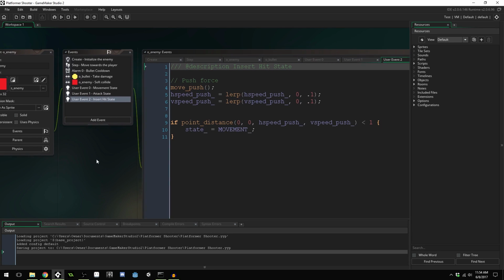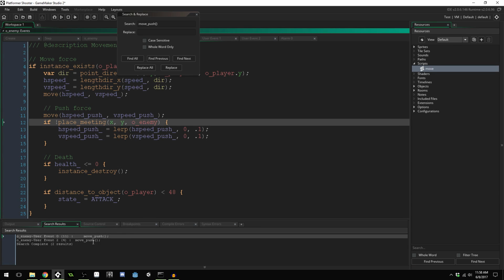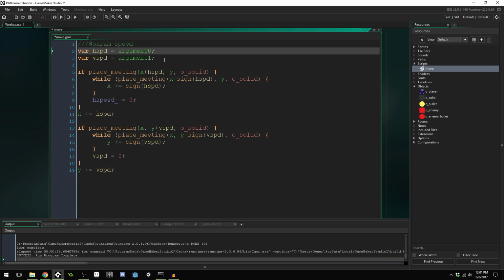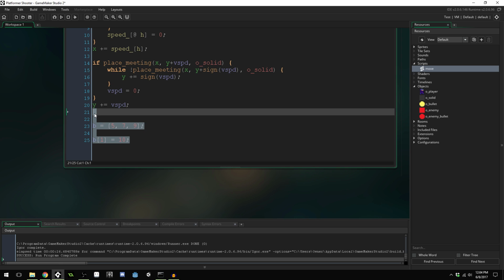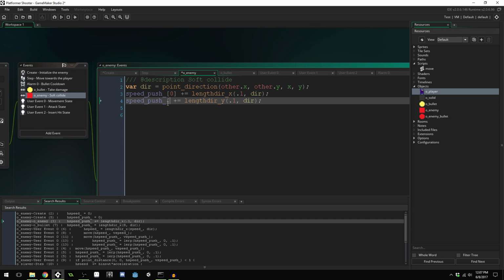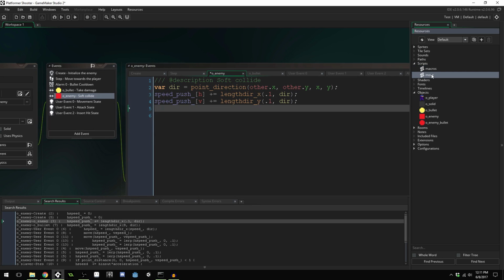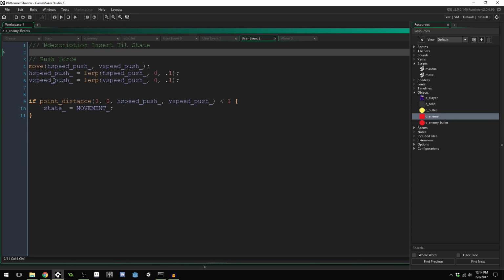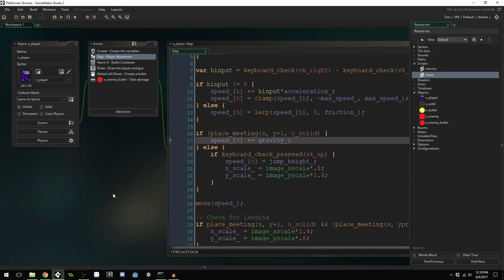GameMaker Studio 2 - Platform Shooter - P7 - Better Move Script and Arrays